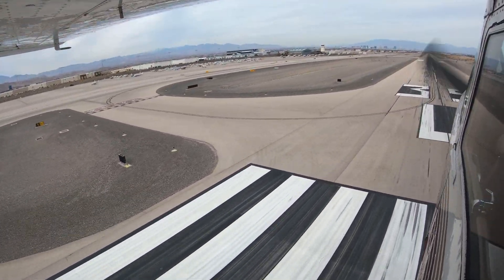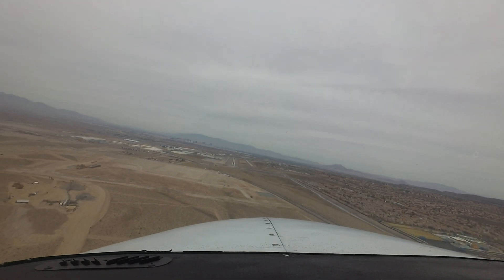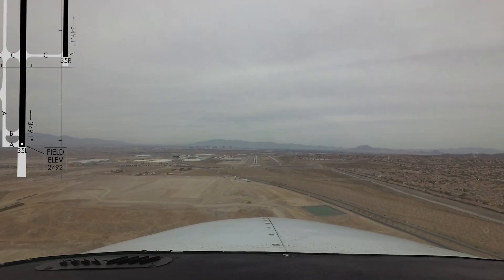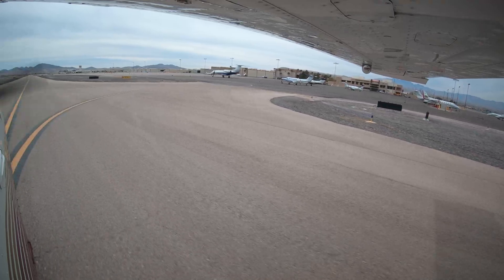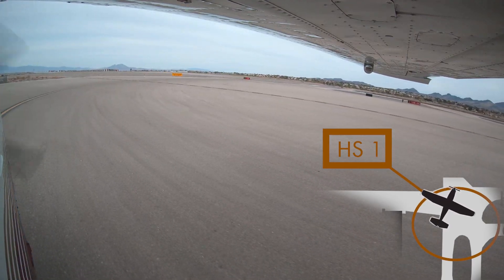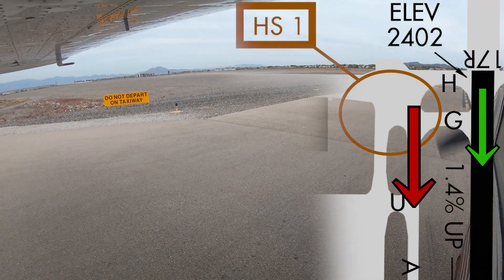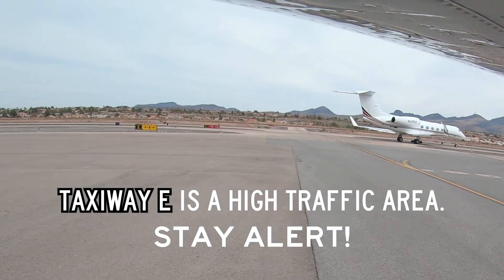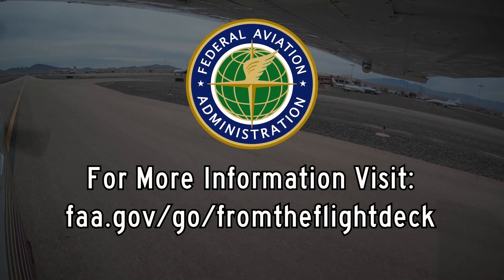From the Flight Deck – Henderson Executive Airport (HND)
Henderson Executive Airport (HND) is small-to-medium-sized, primarily general and corporate aviation airport. It is located south of Las Vegas and west of the city of Henderson in Nevada. The diverse traffic mix includes everything from basic trainers used by the numerous flight schools, all the way up to large cabin class corporate jets. The airport also supports a large helicopter population. The airport configuration consists of two parallel runways and a straightforward taxiway system provides access to all facilities and services located on the west side of the airport. When flying to Henderson for the first time, note that the airport’s associated Class Delta airspace is surrounded by and underlies the Las Vegas McCarren International Airport Class Bravo airspace. This video prepares pilots for other challenges, runway configurations and hot spots at HND.

To address wrong surface events where an aircraft lines up to or lands on the incorrect runway, taxiway, or airport, the FAA released Arrival Alert Notices (AAN) at various airports with a history of misalignment risk.